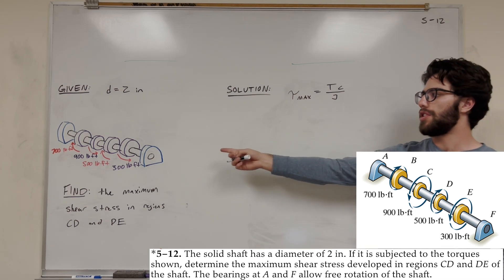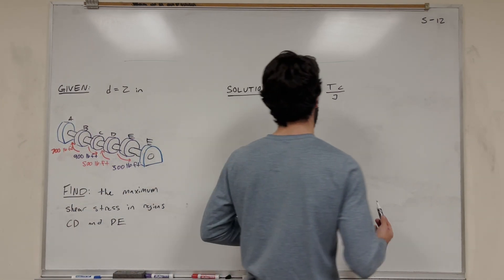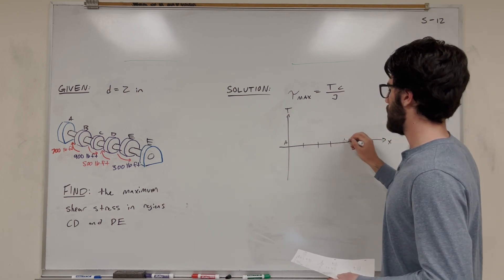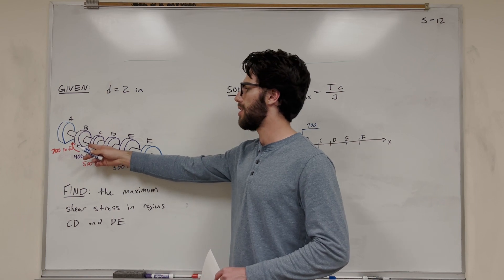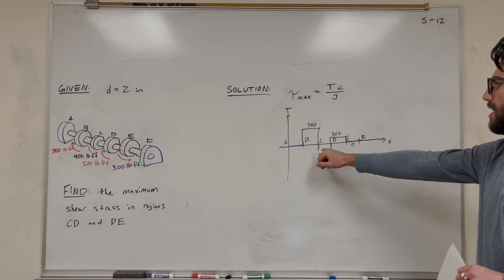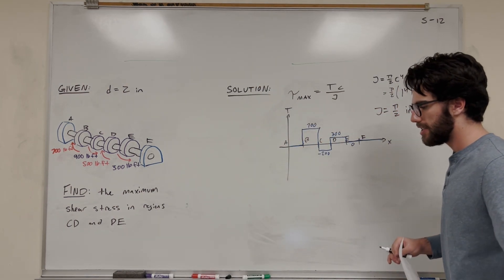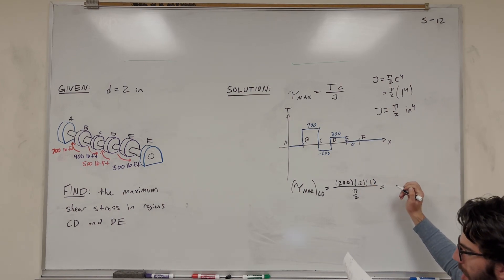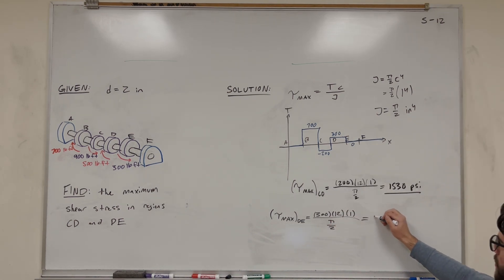Determine the maximum shear stress developed in regions CD and DE of the shaft - 5-12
*5–12. The solid shaft has a diameter of 2 in. If it is subjected to the torques shown, determine the maximum shear stress developed in regions CD and DE of the shaft. The bearings at A and F allow free rotation of the shaft.